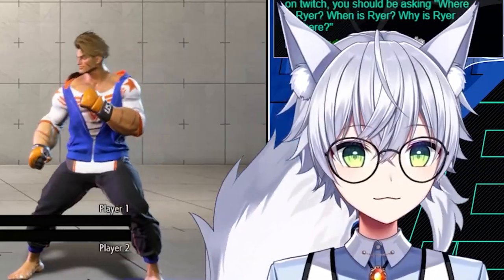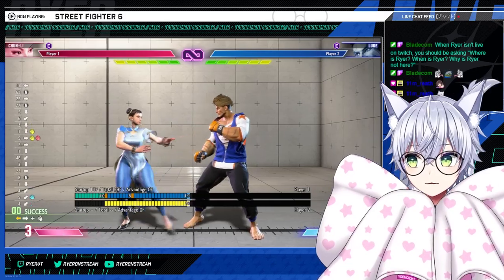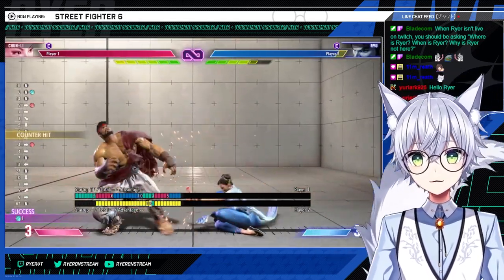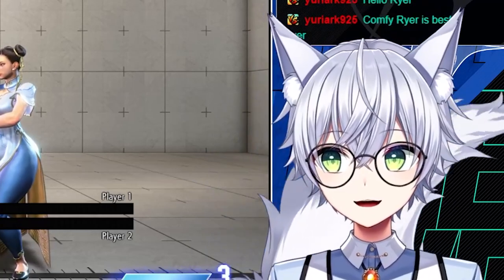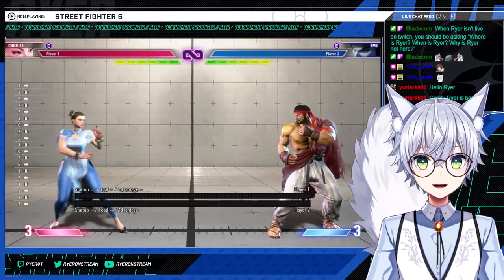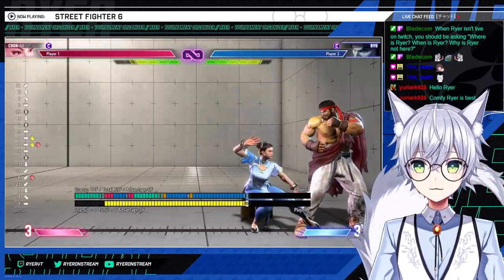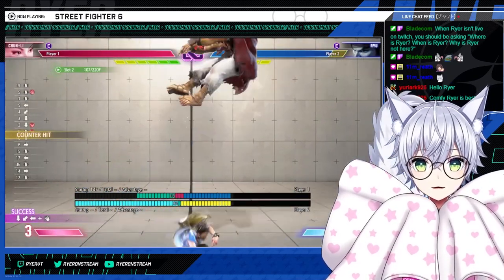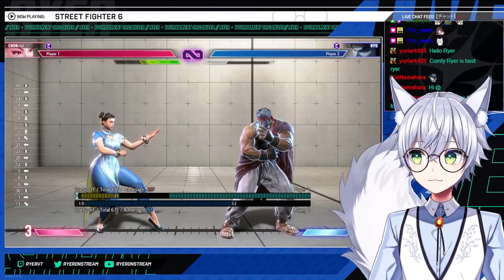Get Started with Chun-Li! Tips & Tricks to Succeed!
Go live updates on twitter @RyerOnStream

Here's a small guide to help you get started with Chun Li. I cover combos, buttons, strategy, and some okizeme.

Credits:

Edited by @majiddeshmukh on Instagram
3.0 2D Model:

Stream assets by Bluu
BLUU
Available for commission through Discord at Bluu#3781, through DM or in whatever servers you’re a part of I can join!

Chapters:
00:00 Introduction
00:52 Normals
05:16 Kikoken
06:42 Lightning Legs
08:03 Hazanshu
08:46 Spinning Bird Kick
09:43 Tensho Kicks
10:04 Serenity Stream (Stance)
13:49 Kikosho
14:20 Hoyokusen
15:03 Soten Ranka
15:51 Stomp Sequences
17:12 Combos - Simple
18:17 Combos - Intermediate & Advanced
19:54 Drive Rush crMK Stuff
22:51 Punish Combos
25:07 Oki/Setups
26:41 Safejump
27:43 Misc Confirms
28:07 Throw Oki
29:19 Counterhit Confirms
31:10 Gameplan/Anti-Airs
34:49 Misc Findings
38:07 Outro